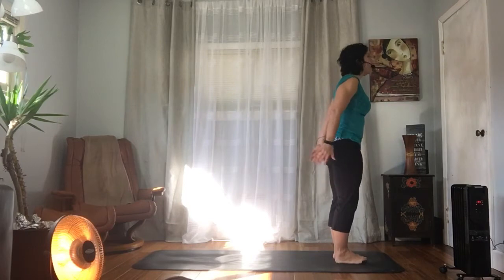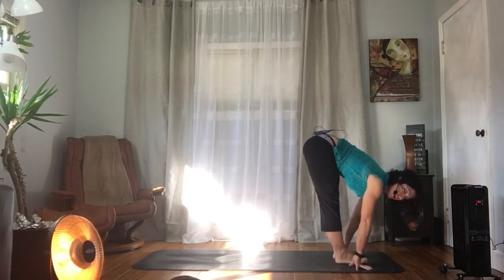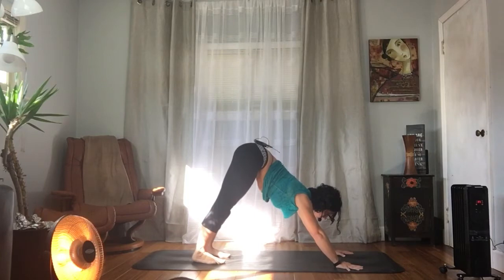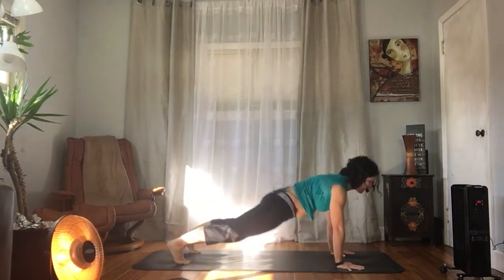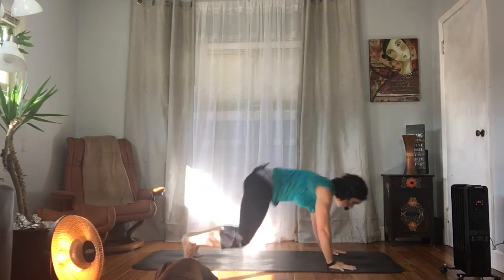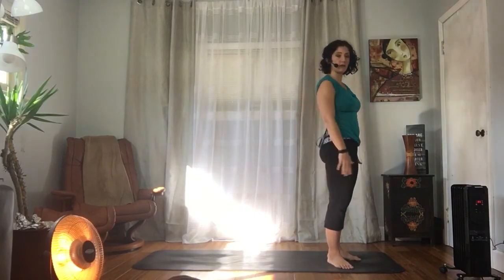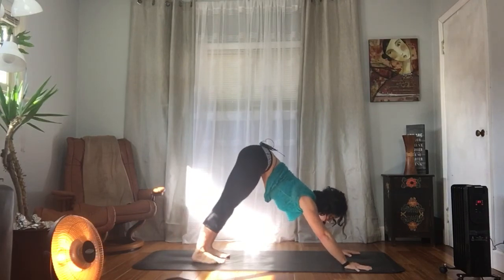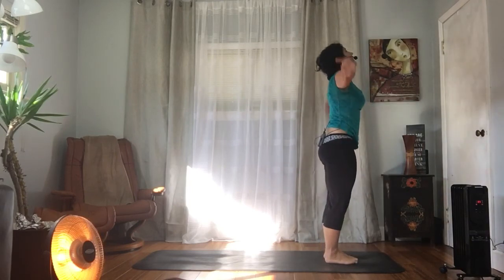What is a “Full Vinyasa” in yoga? Learn the postures and counts for a full vinyasa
Join Jennifer Dixon ERYT 500 and Authorized Ashtanga Yoga teacher for a quick tutorial on the "full vinyasa" and the count associated with a full vinyasa.

The full vinyasa is typically found in an Ashtanga yoga sequence or Ashtanga yoga based class, and can sometimes be confused with the phrase, "take your vinyasa" especially if you're a beginner.

Listen in and see if you can see the postures associated with each count and see if that helps to explain the proper breath cues in your next yoga practice.